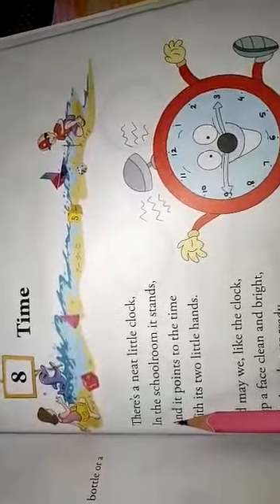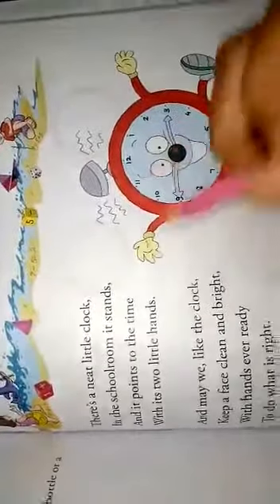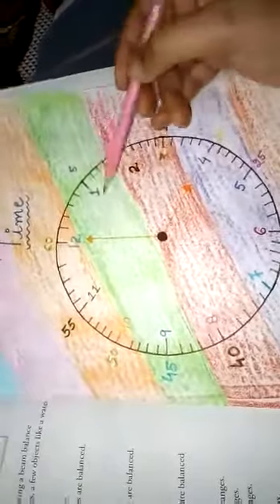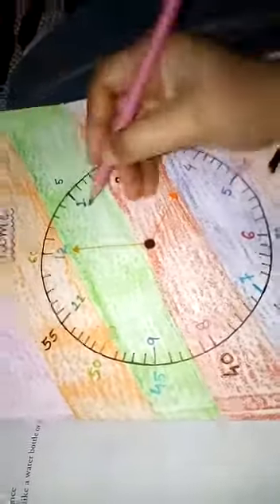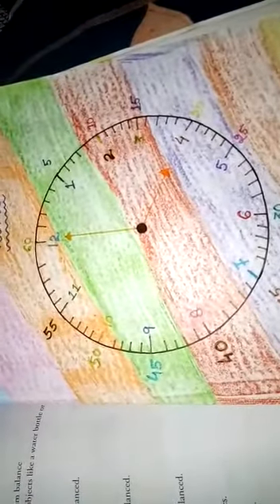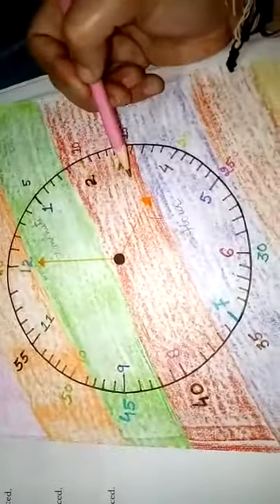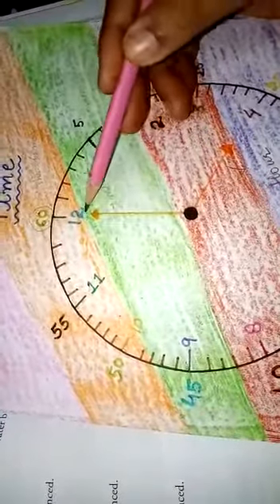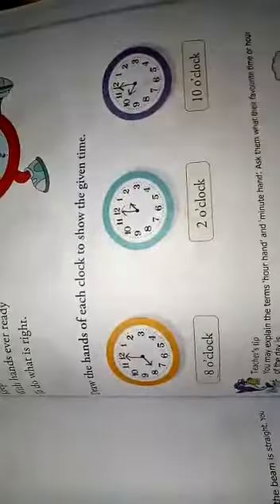Cl - 2/Maths/ch-8 Time